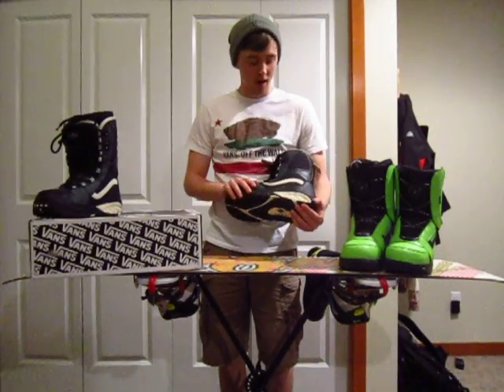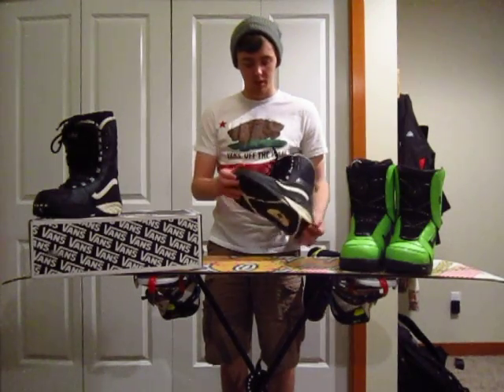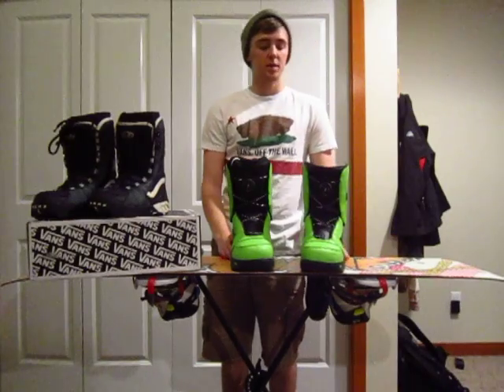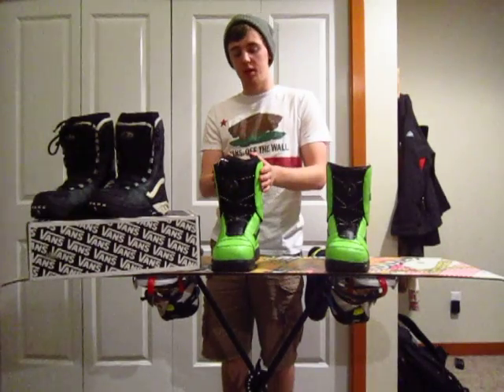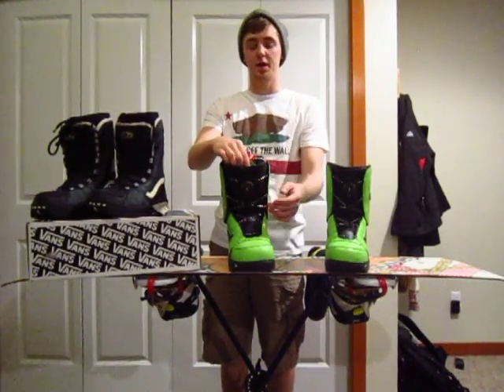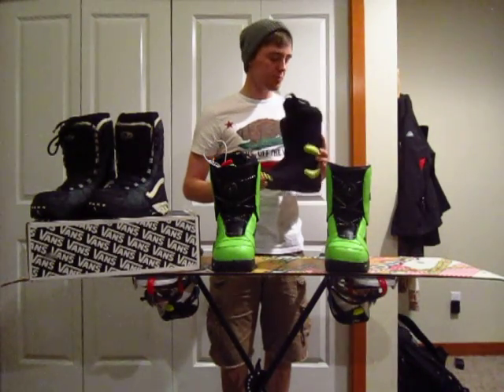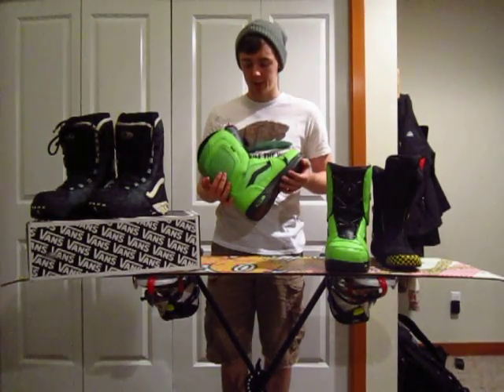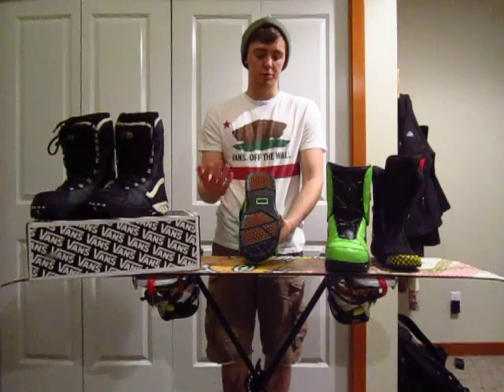Vans encore review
Reviewing my new pair of Vans Encore snowboard boots.